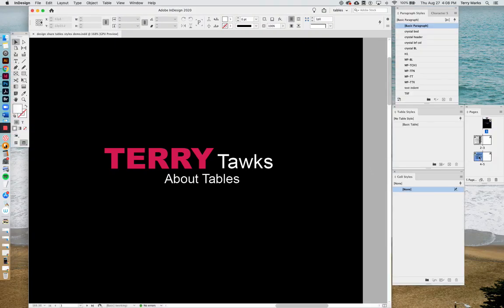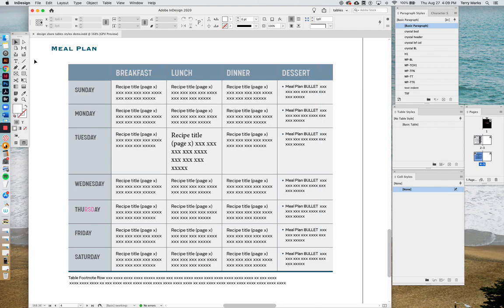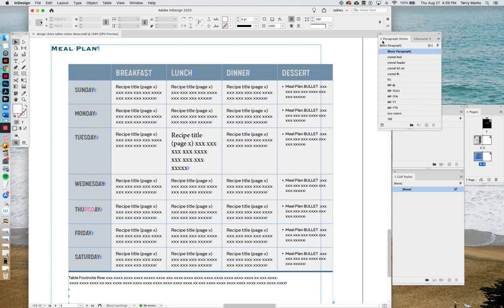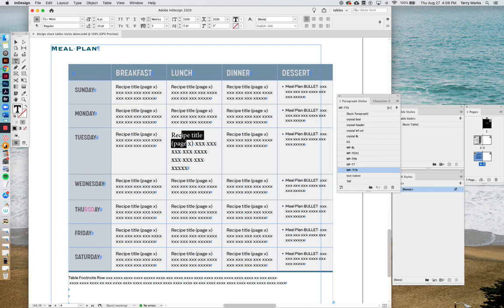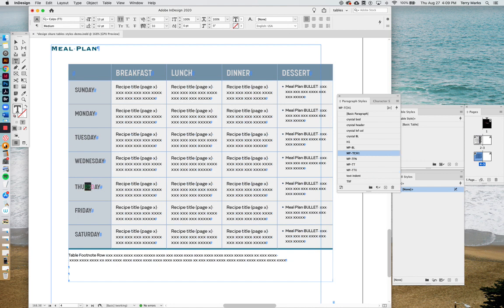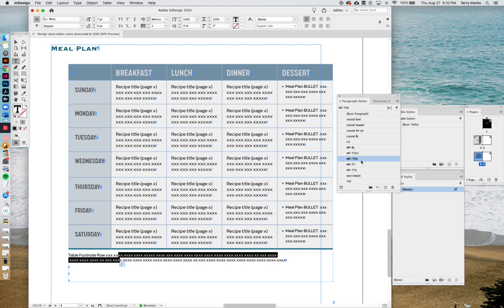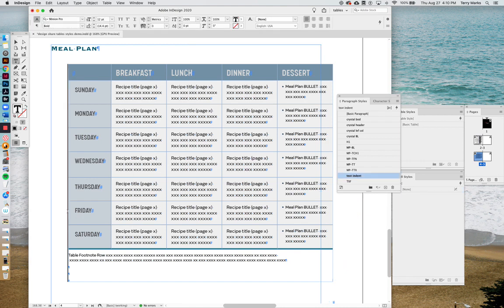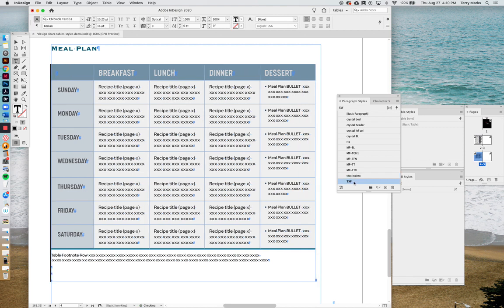5 paragraph styles